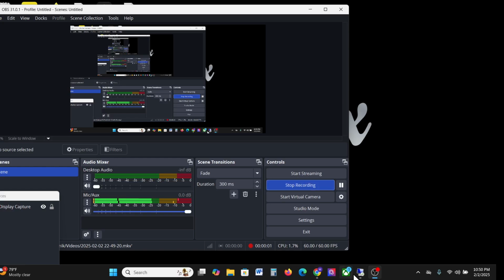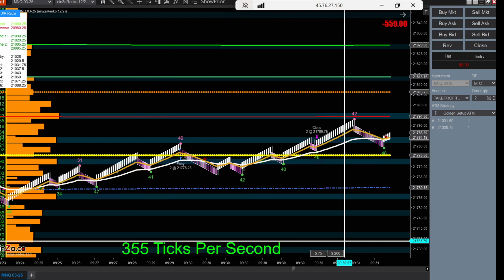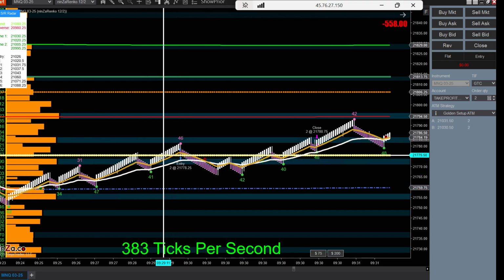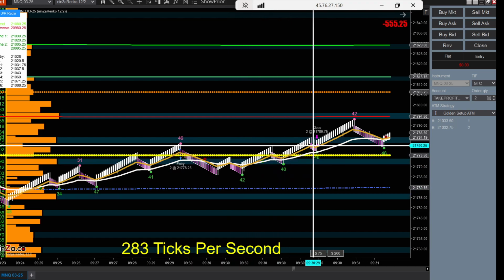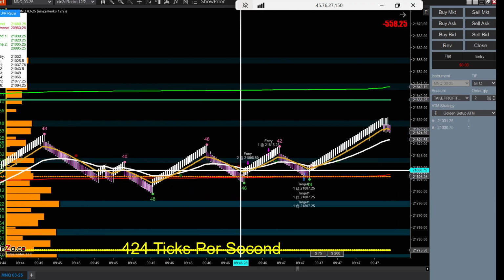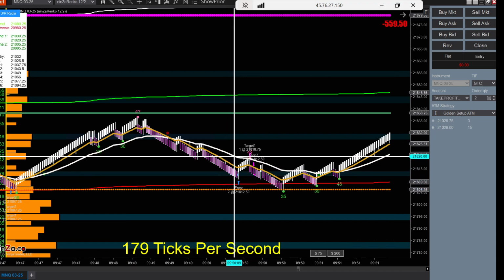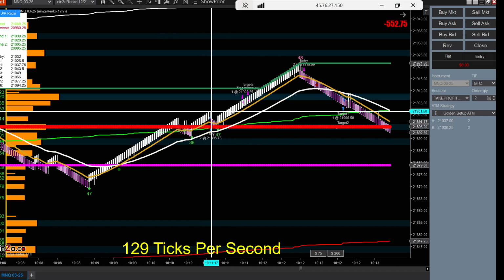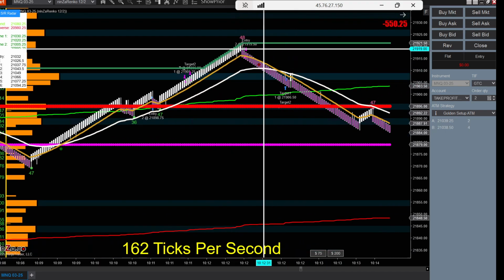January 31st 2025 MNQ DCA Strategy by Mike Nappi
MNQ Dollar Cost Average style trading with rules.